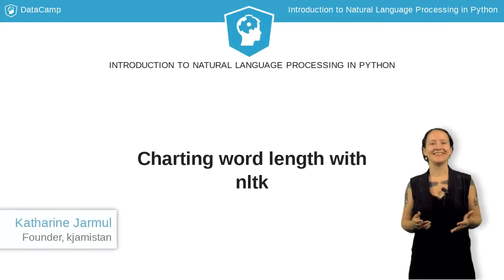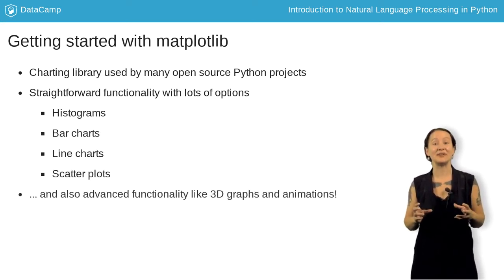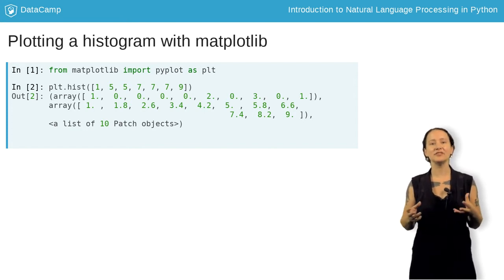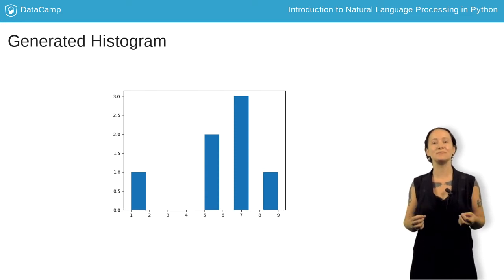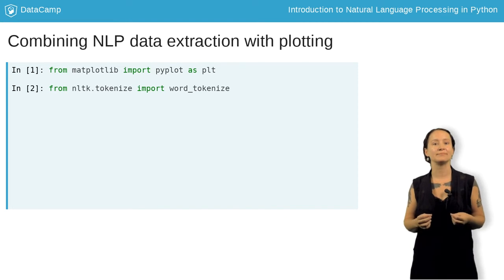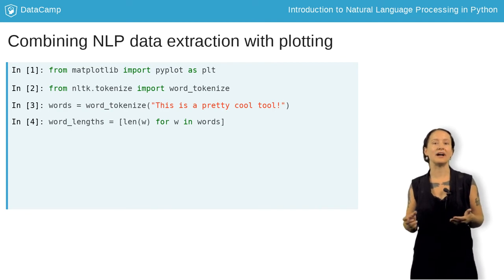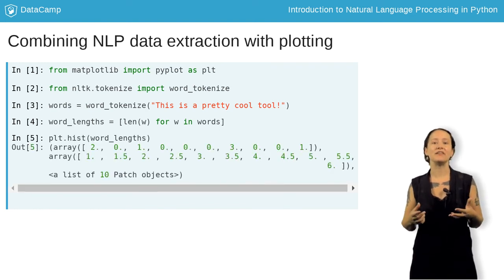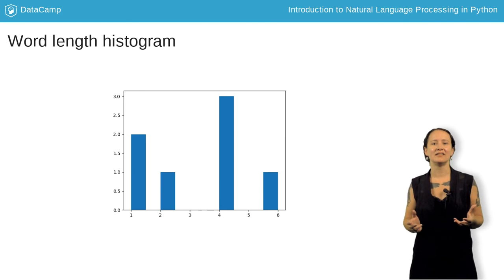Python Tutorial: Charting word length with NLTK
Want to learn more? at your own pace. More than a video, you'll learn hands-on coding & quickly apply skills to your daily work.

Hi everyone! In this video, we are going to learn about using charts with our NLP tools.

Matplotlib is a charting library used by many different open-source Python projects to create data visualizations, charts and graphs. It has fairly straightforward functionality with lots of options for graphs like histograms, bar charts, line charts and scatter plots. It even has advanced functionality like generating 3D graphs and animations.

Matplotlib is usually imported by simply aliasing the pyplot module as plt. If we want to plot a basic histogram, which is a type of plot used to show distribution of data, we can pass in a small array to the `hist` function.

The array has 5 appearing twice and 7 appearing three times, so it's a good candidate to show distribution. Finally, we call the plt.show function and matplotlib will show us the generated chart in our system's standard graphics viewing tool.

This is the chart that we generated using the previous code. We notice that indeed it has determined proper bins for each entry and we can see that the 7 and 5 bins reflect the distribution we expected to see.

It's not the prettiest chart by default, but making it look nicer is fairly easy with more arguments and several available helper libraries.

We can then use skills we have learned throughout this first chapter to tokenize text and chart word length for a simple sentence. First, we perform the necessary imports to use NLTK for word tokenization and matplotlib charting.

Then, we tokenize the words and punctuation in a short sentence. Finally, we can use Python list comprehension with our tokenized words array to transform it to a list of lengths.

As a brief refresher on list comprehensions, it is a succint way to write a for loop. If we look at the syntax, we have opening and closing square brackets. Then we can iterate over any list and make a new list using this simple syntax. Here, we create a list that holds the lengths of each word in the words array simply by saying len(w) for w in words. This will iterate over each word, calculate the length and return it as a new list.

We then pass this array of token lengths to the hist function and generate our chart using the plt.show method.

Here is the generated histogram from our previous code. We can see from the chart that we have a majority of four-letter words in our example sentence. Of course, with a simple sentence, this is easy enough to simply count by hand -- but for an entire play or book, this would be tedious and prone to error -- so writing it in code makes it a lot easier.

Now it's your turn to start plotting NLP charts with matplotlib!